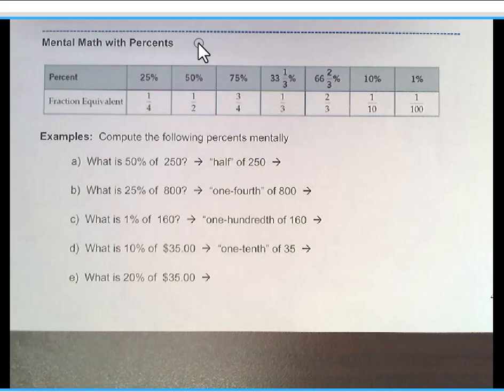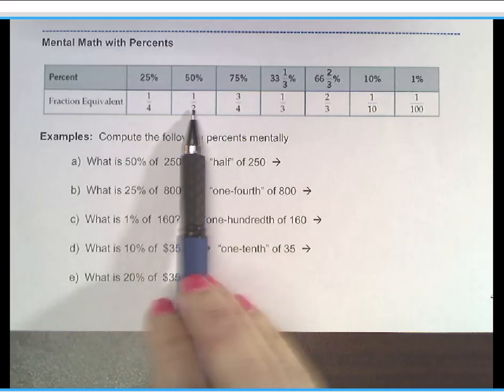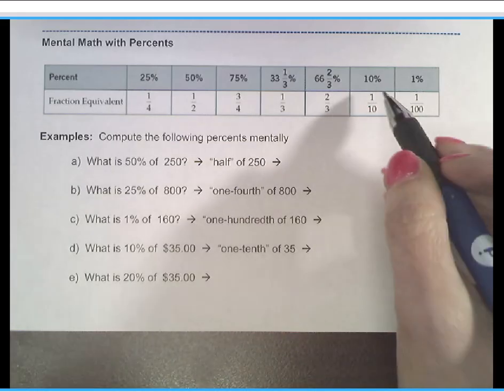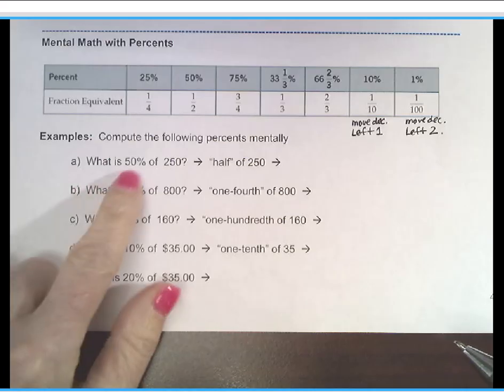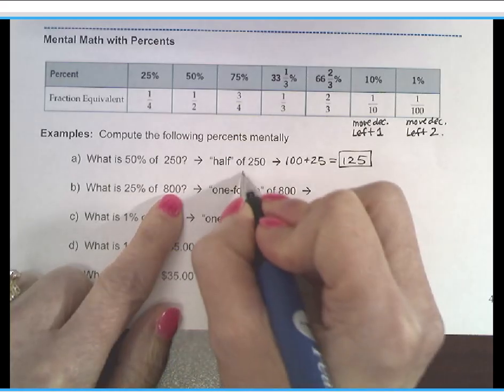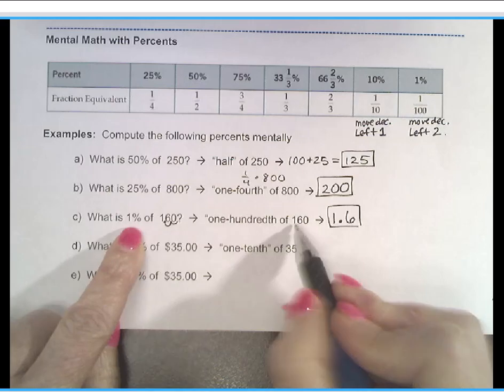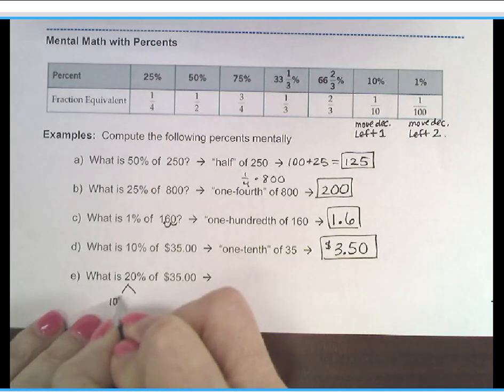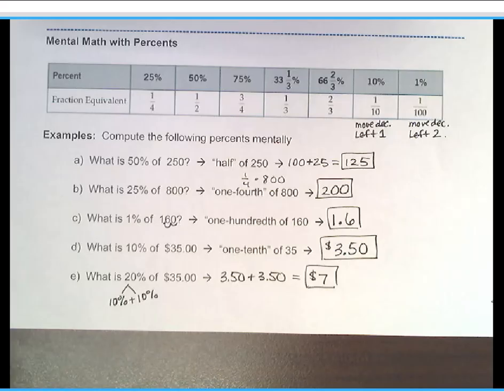Mental Math with Percents